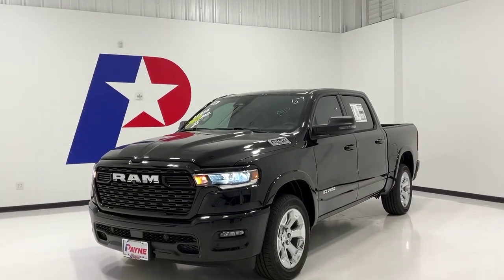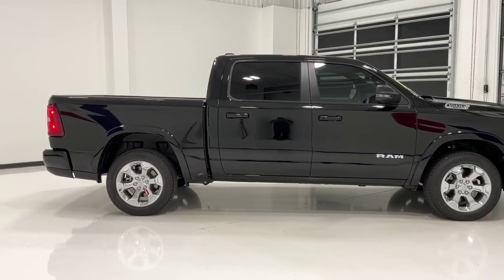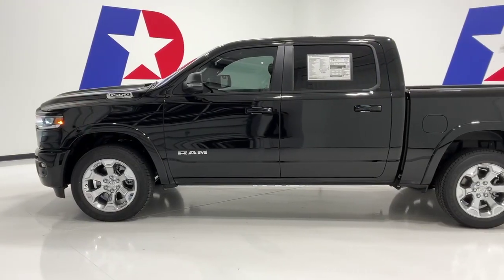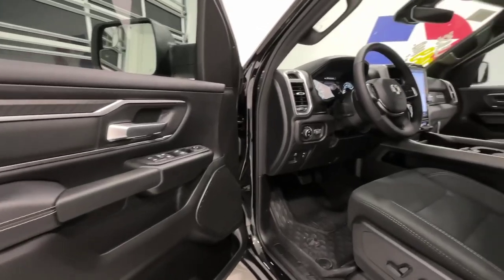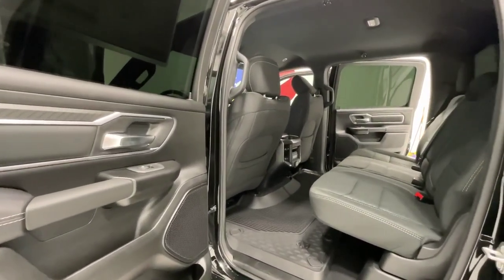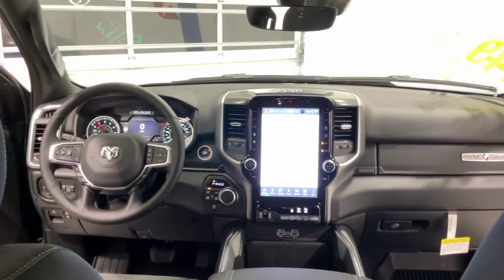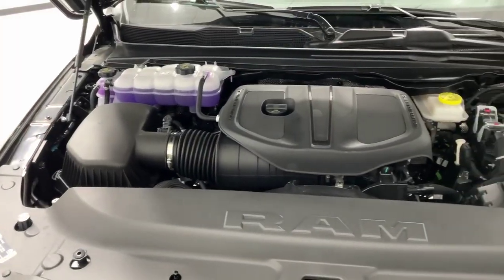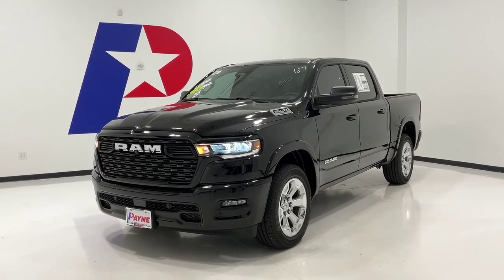2025 RAM 1500 Lone Star | Payne Edinburg CDJR | Edinburg, Texas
This 2025 Ram 1500 Lone Star is proudly offered by Payne Edinburg CDJR
You appreciate the finer things in life, the vehicle you drive should not be the exception. Style, performance, sophistication is in a class of its own with this stunning Ram 1500 Lone Star. Taking the road less traveled has never been more fun than with this 4WD. With improved performance, mileage and acceleration, this 2025 4WD Ram 1500 Lone Star is king of the off-road.

Based on the superb condition of this vehicle, along with the options and color, this Ram 1500 Lone Star is sure to sell fast. Just what you've been looking for. With quality in mind, this vehicle is the perfect addition to take home.